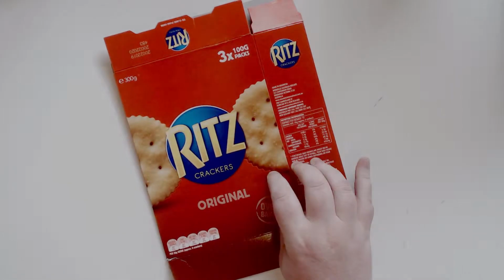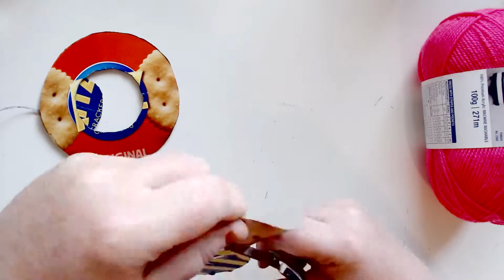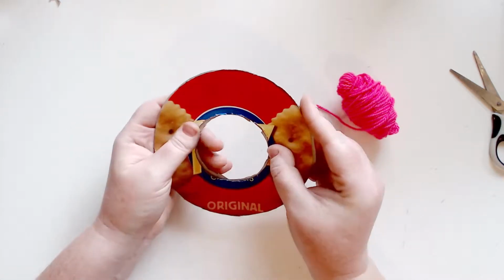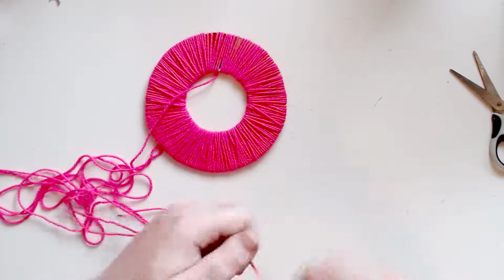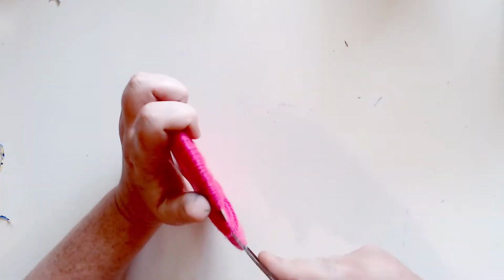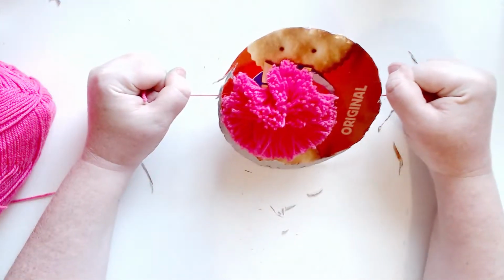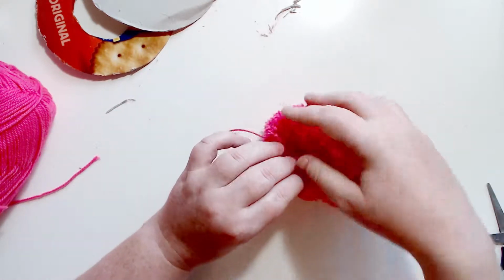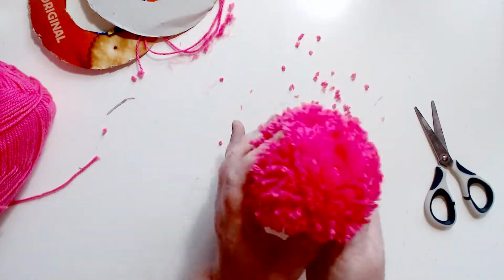Make DIY Homemade Pompom - Only using Cardboard 🗂️ and Wool 🧶 (Yarn) - Recycle ♻️ How to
This is a kid friendly tutorial on how to make a large fluffy dense pompom only using cardboard and wool, recycle friendly

Perfect project for kids at home these school holidays around Easter. The Pompom can be using as decoration for bags, made into toys, or used for juggling or throwing around as they are soft.

Note: Kids might need adult assistance with scissors and tying knots securely  - However No glue or sewing required

The directions are to make 1 larger (size of a tennis ball) pompom, but the size or the cardboard template can be adjusted to change the size and shape of the final ball, allowing kids to experiment with different templates (ovals, squares etc) and trying to predict the outcomes.

Wool can be striped or overlaid in different colours for different affects, and the finished pompom can be shaped into cubes or spheres with trimming with scissors if desired.

I recommend using recycled cardboard from cereal boxes or other clean food packaging, as this card is easy to get in a large size, but is easy to cut with scissors.
Any wool can be used, even recycled wool from old clothing from thrift stores, is a great alternative for a low cost project for you or your family.

TRACK: The Sun is Scheduled to Come Out Tomorrow
ARTIST: Chris Zabriskie;

I purchased these products myself or received them as gifts from family or friends and this is my honest impression and review

Sunshine Art and Drawing

My Name is Jackie I create Weekly videos about Art and Drawing Including Watercolour, Acrylic and Oil painting Techniques For Kids and Adults